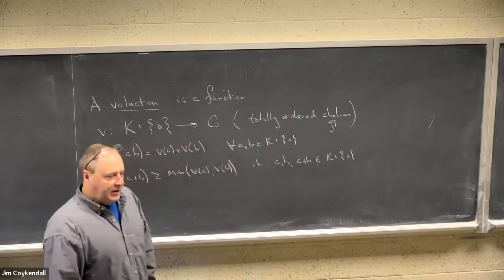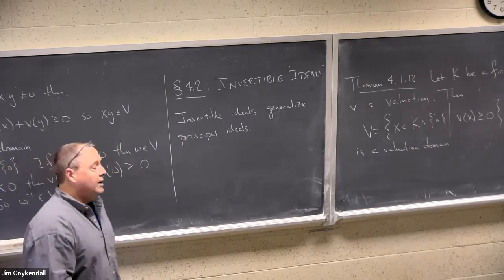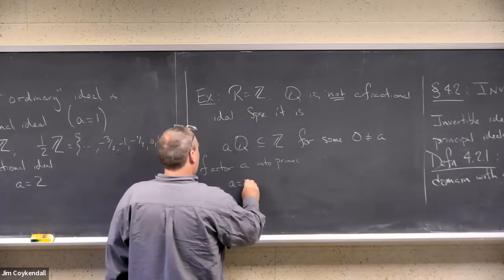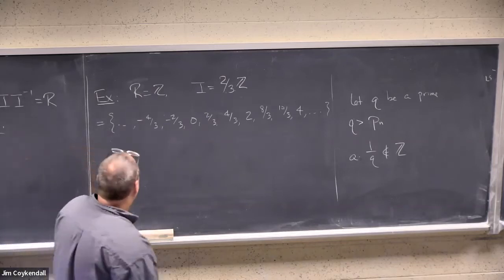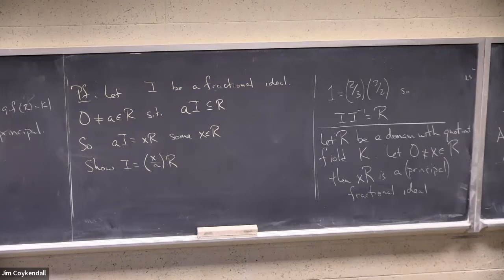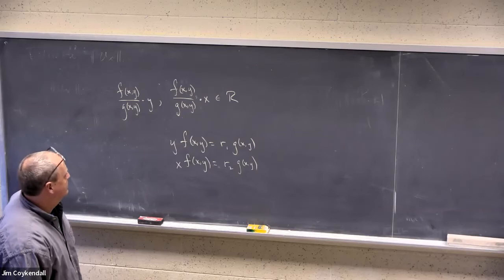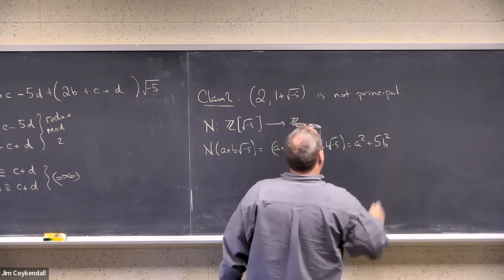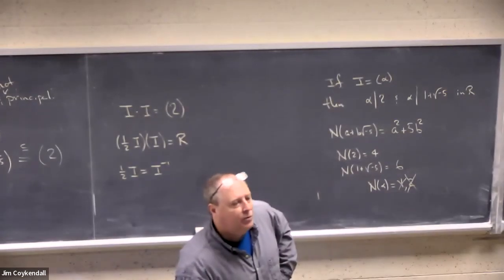Math 9500, 10/5/2022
Invertible ideals, beginnings and examples.